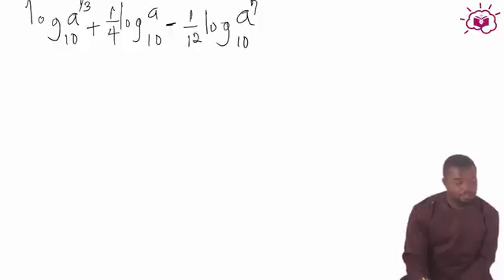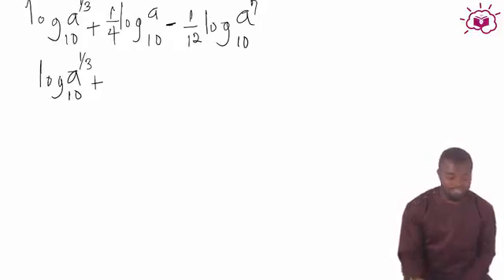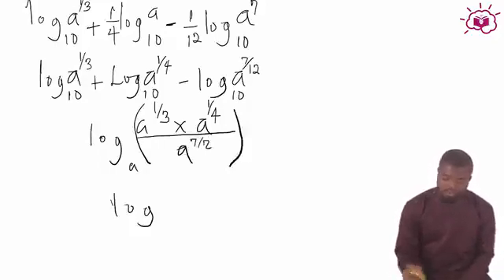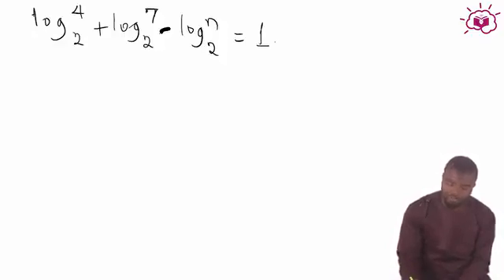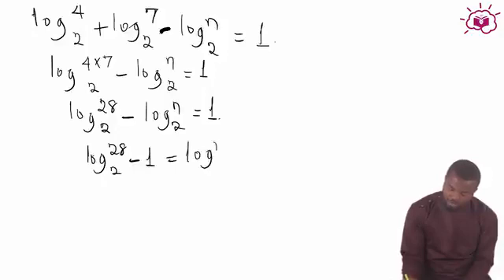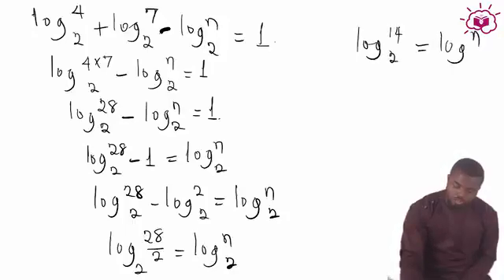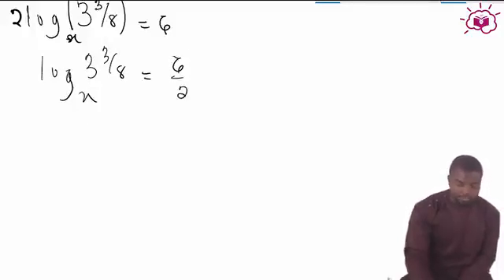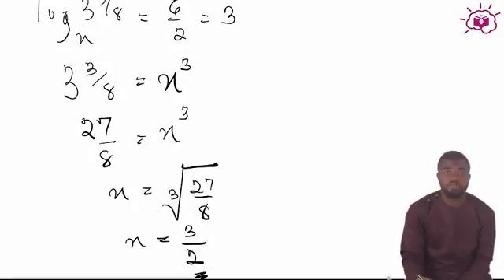3 Solution Of Past Questions (Mathematics Tutorial for WASSCE)